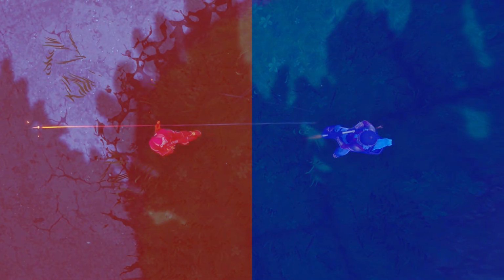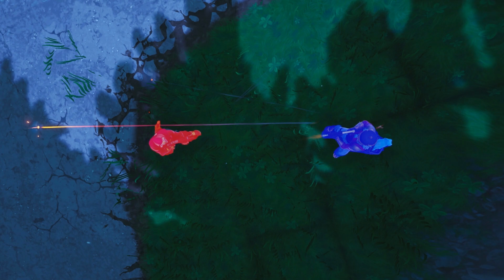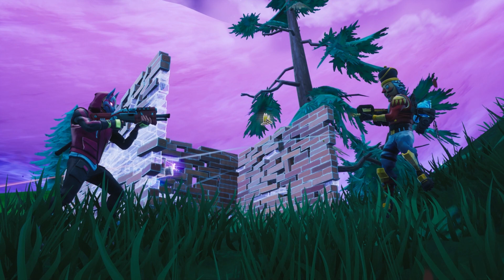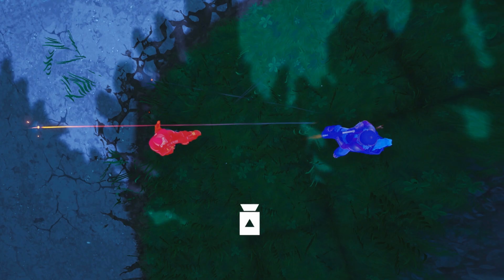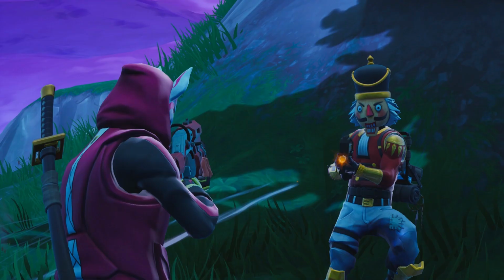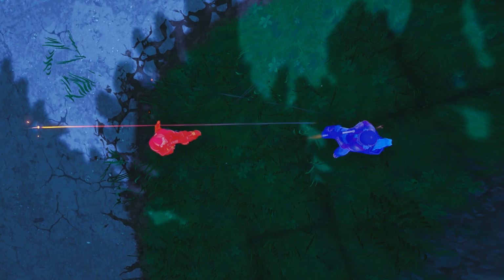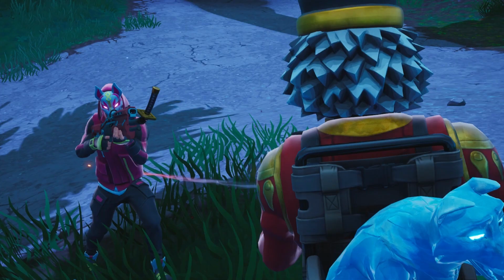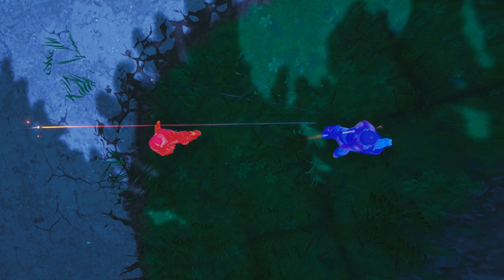Line of Action / 180° Rule - IMPORTANT Film Making Technique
A film making technique that can be used to improve the professionalism of your montages and video game content. How the professionals control character positioning within scenes.

You are not bond by this rule, feel free to edit as creative as you want, just know the technique and its uses.

180 Degree Rule
Line of Action

Gear I personally use:
CAPTURE CARD: Elgato HD60 S
MOUSE: Razer Naga
HEADPHONES: Sennheiser HD280PRO
MONITOR: MSI OPTIX MAG27CQ 2K
MONITOR RISERS
CAMERA: Sony A6500
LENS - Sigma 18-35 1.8